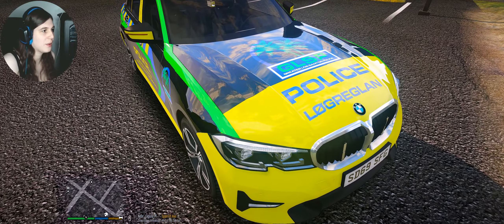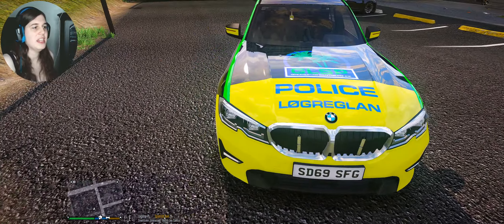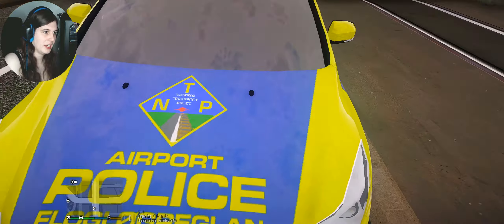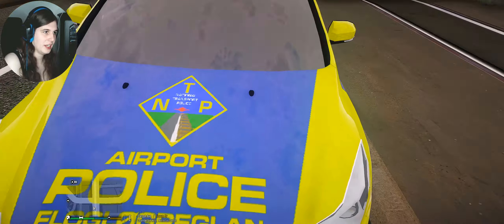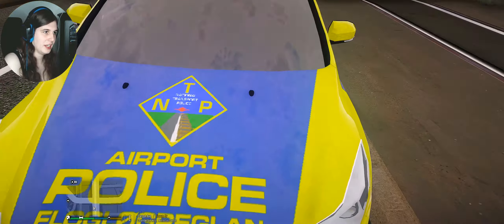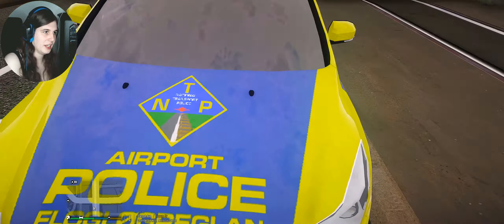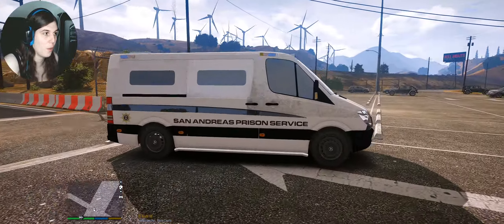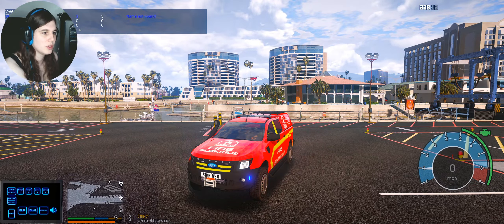GLSP? BCP? NTP? What does it all mean? - GTA 5 Police Forces Tour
▼ New Hibblejaybob Discord! ▼

▼ Description ▼

A conversation that came up on my discord was that some people didn't get what all the different police forces shown in my videos are about - so here's a comprehensive guide to all of the police forces in my videos!

Almost all of them anyway... I can't believe I forgot about the National Police Air Service!!!

All of the information on all of my police forces has actually always been available on my website, so please feel free to check out the extra information there

▼ Links ▼